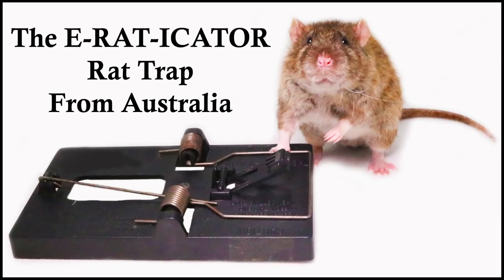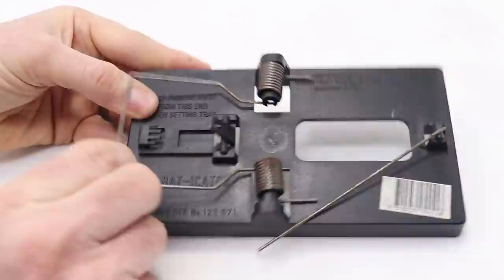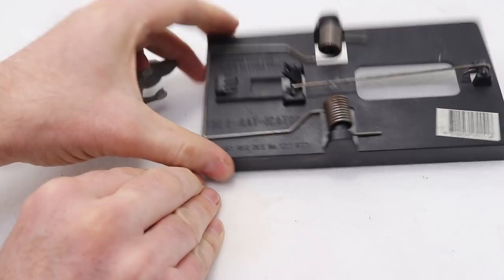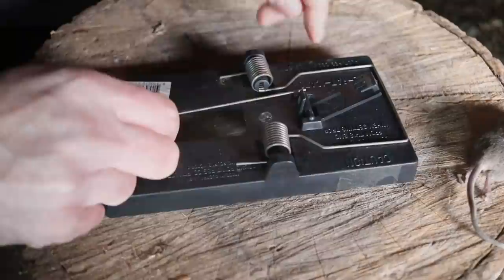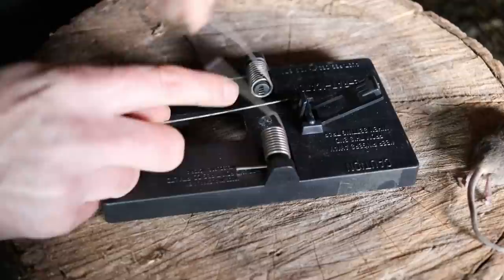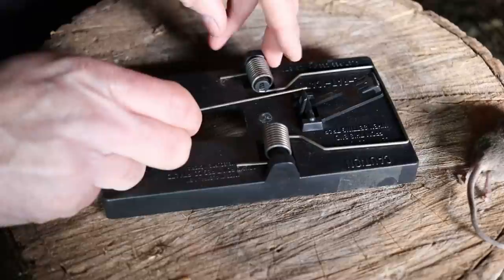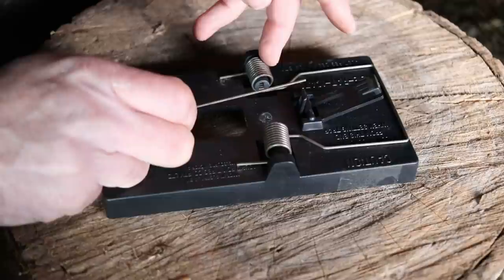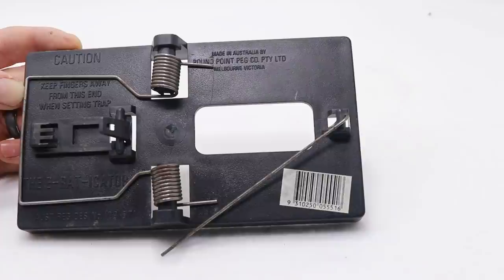The E-RAT-ICATOR Rat Trap From Australia. Mousetrap Monday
In this video we catch a rat in the chicken coop with a powerful snap trap from Australia.